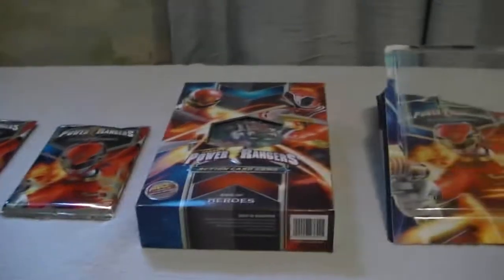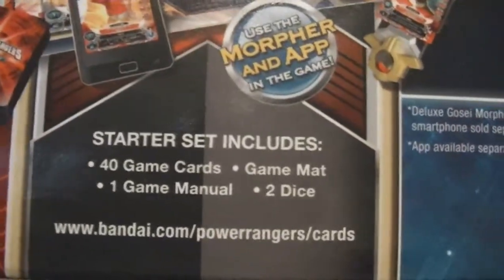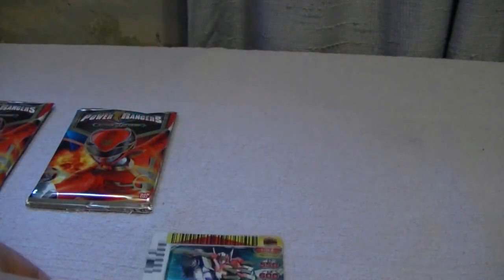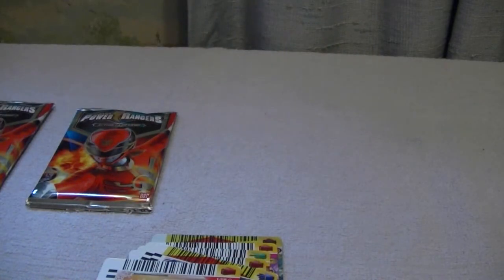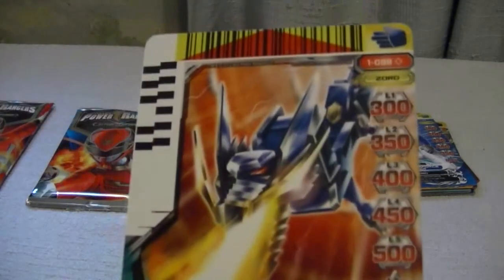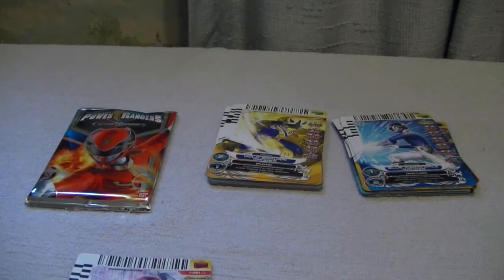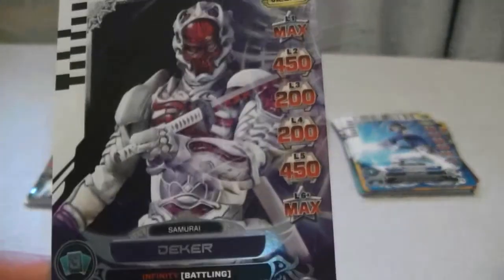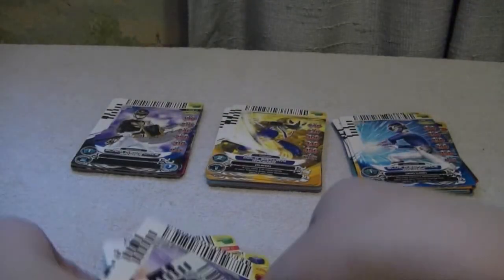Power Rangers Rise of Heroes Starter & Booster Packs part 1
Unboxing the Boster & Starter Packs of Power Rangers Card Game from the Rise of Heroes Pack.